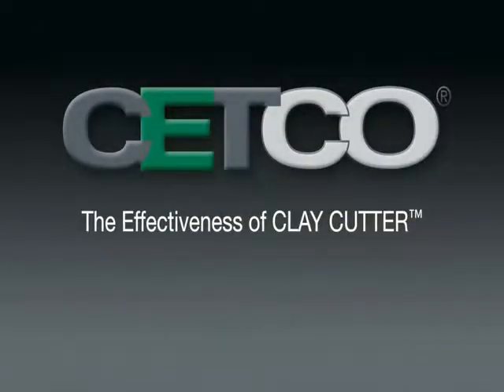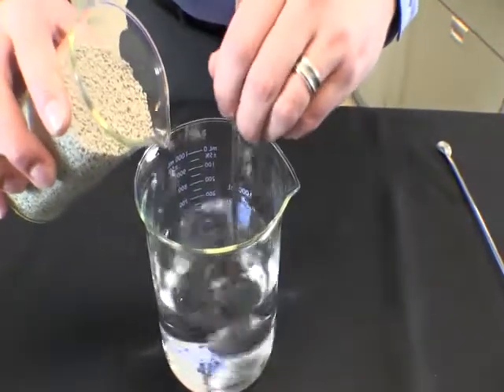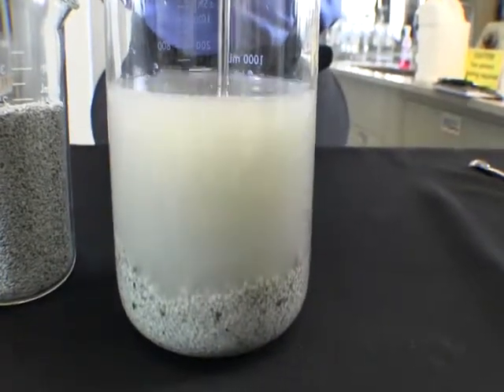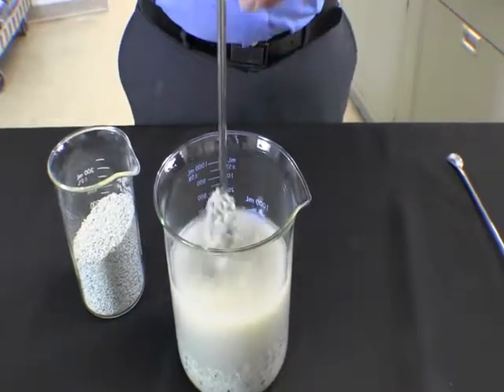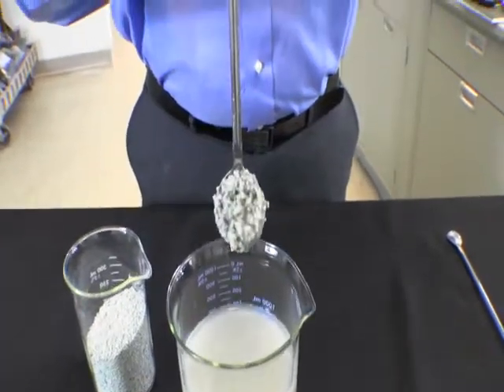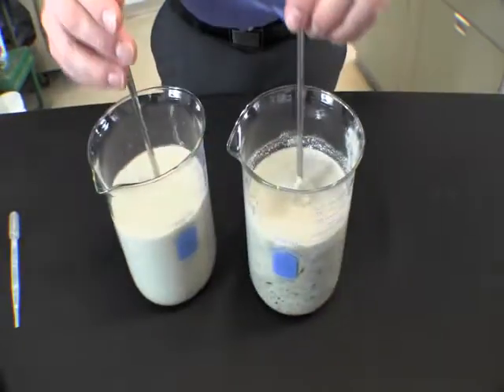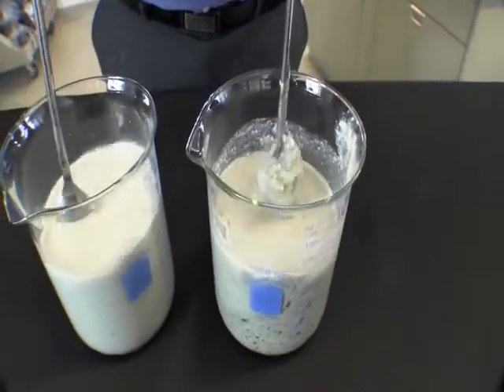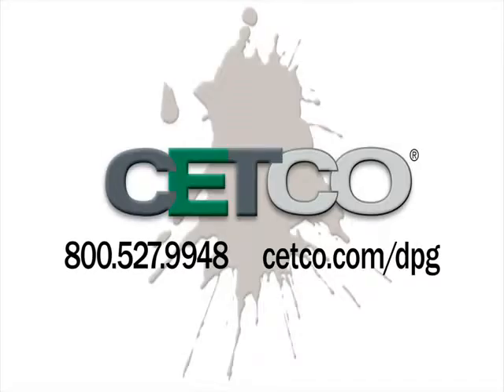Effectiveness of CLAY CUTTER™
CLAY CUTTER is a concentrated, non-hazardous, proprietary clay
inhibitor that can be used with either polymer or bentonite drilling fluid
systems. CLAY CUTTER is an ideal additive for HDD bores in reactive
clay soils.

CLAY CUTTER is to be used on any size HDD bore. Using CLAY CUTTER will
greatly reduce or eliminate clay cuttings from sticking to each other and
to the drilling tools. Swelling of the bore will be reduced or eliminated.
Rotation and pullback pressures will be significantly reduced.